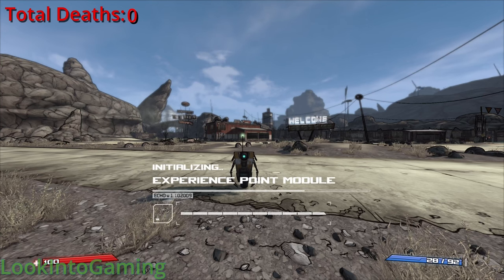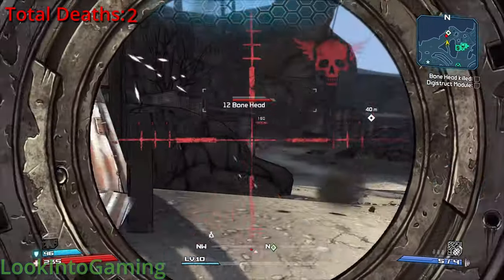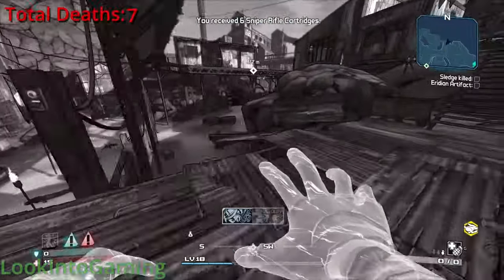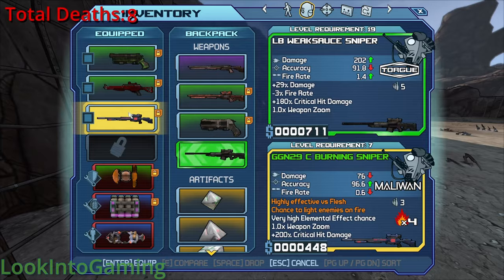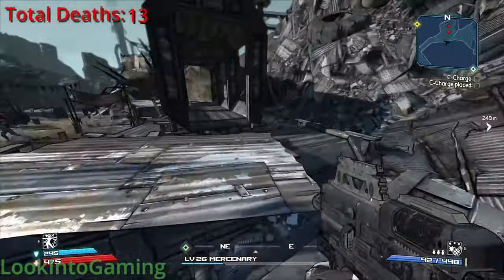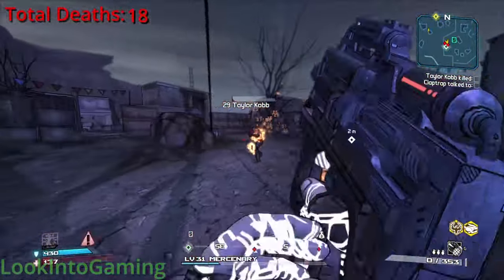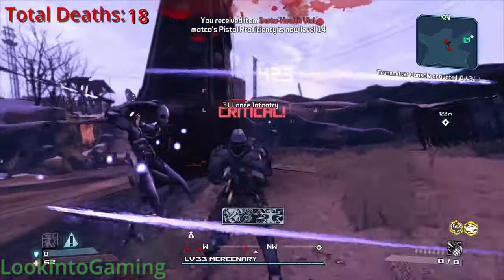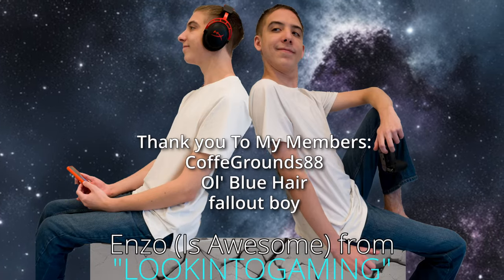How Hard is it to Beat Borderlands as a Scavenger?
Since the Borderlands 2 version of this challenge was super interesting (and fun) I wanted to try it in Borderlands. Borderlands 1 seems to have way less loot-able scavenger sources, but offsets that with way better drop rates. Overall, the run felt relatively normal, until the mid-end game, where I was getting way fewer drops, and I had to rely on under-leveled gear. And as usual, it was super interesting to fully explore the maps for the first time and learn what cool drops you can get from different sources.

Borderlands 1 feels like such a large game, until I looked at the total play-through time of 7:50. However, that's a sign that it's a great game, and I already want to do another play-through or TVHM.